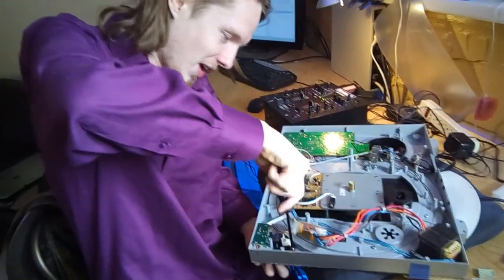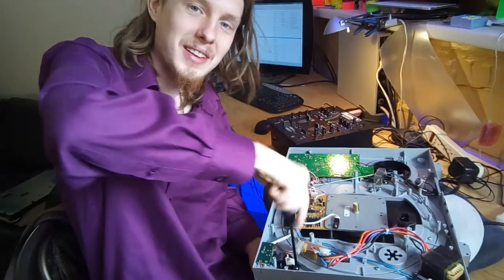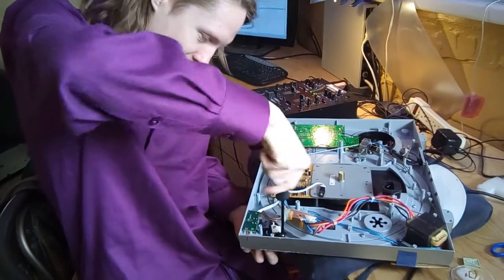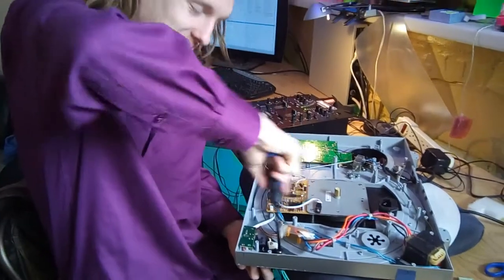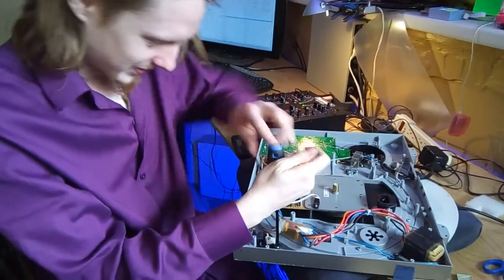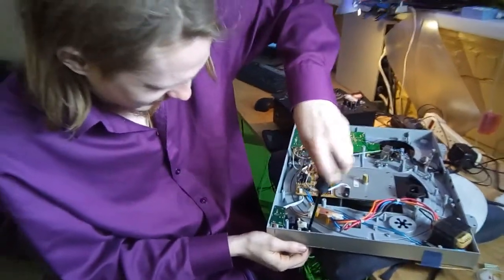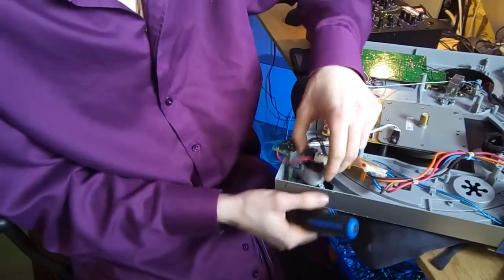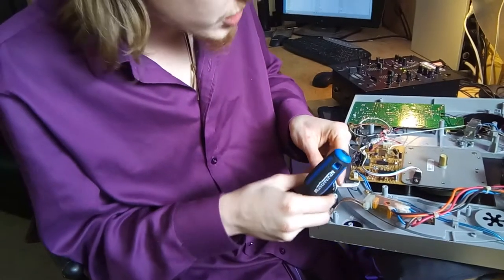What are you Working On? Zhao Repairs a Turn Table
a blast from the past, from the early dayz of the Open to Source Tech Zone; what are you working on?
share below